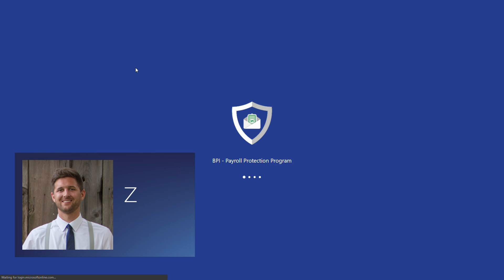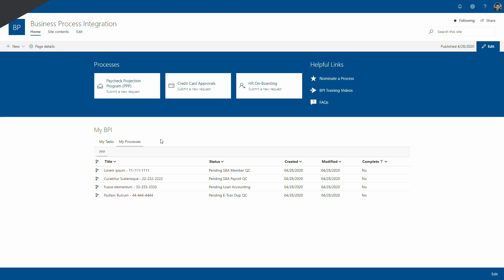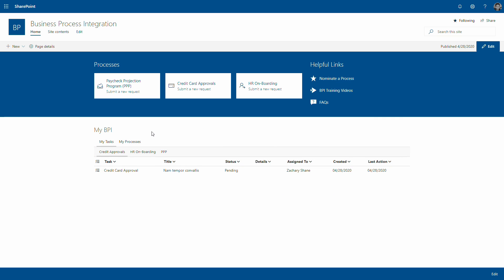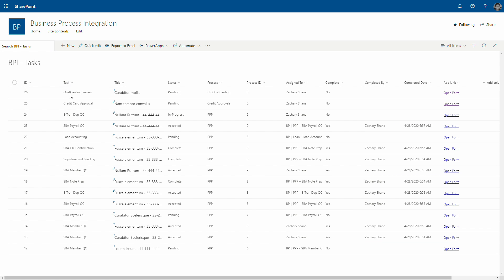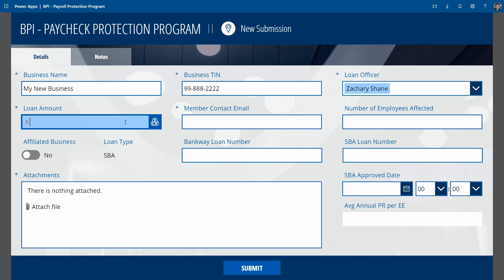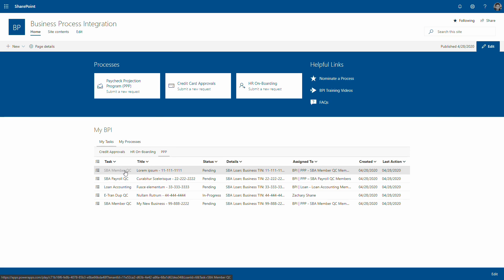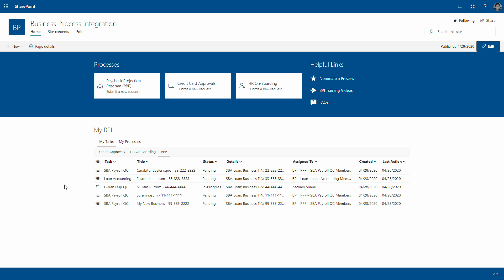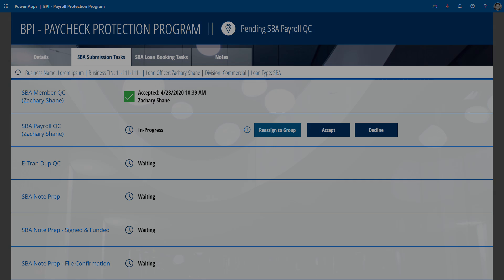PowerApps | SBA CARES Act PPP - Bank Processed 6000+ LOANS!!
Custom PowerApp to support bank client with PPP loans during the SBA CARES Act. Demonstrates how an agile platform like PowerApps can be used to quickly develop business solutions under tight timelines. Our client was able to process 6000+ loans in a matter of weeks with this application.